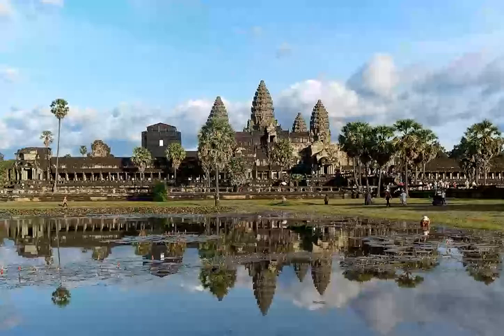Angkor Wat Architecture Features Decoration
Angkor Wat (Khmer: អង្គរវត្ត, "City/Capital of Temples") is a temple complex in Cambodia, located on a site measuring 162.6 hectares (1,626,000 m2; 402 acres). The Guinness World Records considers it as the largest religious structure in the world. Originally constructed as a Hindu temple dedicated to the god Vishnu for the Khmer Empire by King Suryavarman II during the 12th century, it was gradually transformed into a Buddhist temple towards the end of the century; as such, it is also described as a "Hindu-Buddhist" temple.Angkor Wat was built at the behest of the Khmer King Suryavarman II in the early 12th century in Yaśodharapura (Khmer: យសោធរបុរៈ, present-day Angkor), the capital of the Khmer Empire, as his state temple and eventual mausoleum. Angkor Wat combines two basic plans of Khmer temple architecture: the temple-mountain and the later galleried temple. It is designed to represent Mount Meru, home of the devas in Hindu mythology: within a moat more than 5 kilometres (3 mi) long and an outer wall 3.6 kilometres (2.2 mi) long are three rectangular galleries, each raised above the next. At the centre of the temple stands a quincunx of towers. Unlike most Angkorian temples, Angkor Wat is oriented to the west; scholars are divided as to the significance of this. The temple is admired for the grandeur and harmony of the architecture, its extensive bas-reliefs, and for the numerous devatas adorning its walls. The modern name Angkor Wat, alternatively Nokor Wat, means "Temple City" or "City of Temples" in Khmer. Angkor (អង្គរ ângkôr) meaning "city" or "capital city", is a vernacular form of the word nokor (នគរ nôkôr), which comes from the Sanskrit/Pali word nagara (Devanāgarī: नगर). Wat (វត្ត vôtt) is the word for "temple grounds", also derived from Sanskrit/Pali vāṭa (Devanāgarī: वाट), meaning "enclosure".The original name of the temple was Vrah Viṣṇuloka or Parama Viṣṇuloka meaning "the sacred dwelling of Vishnu".